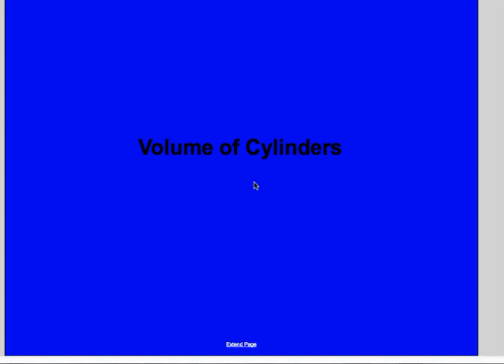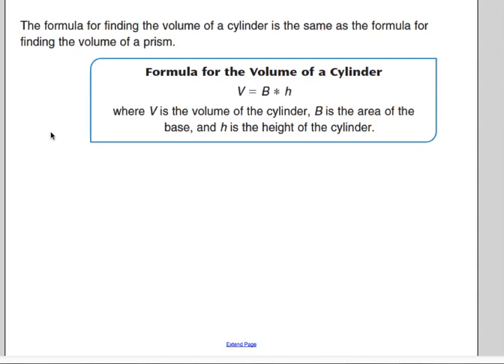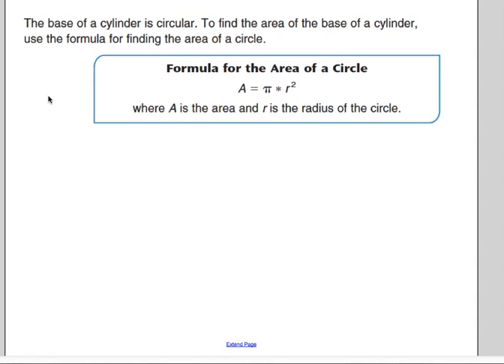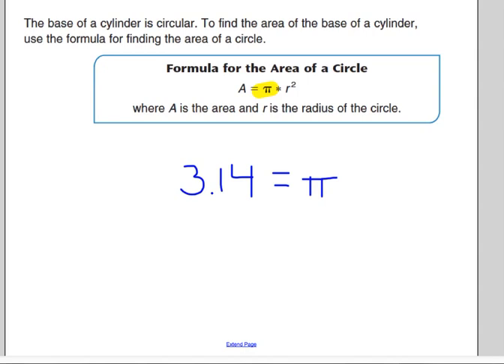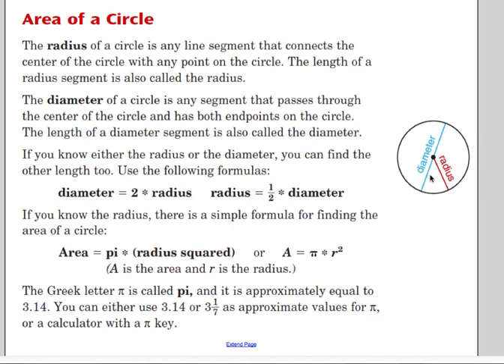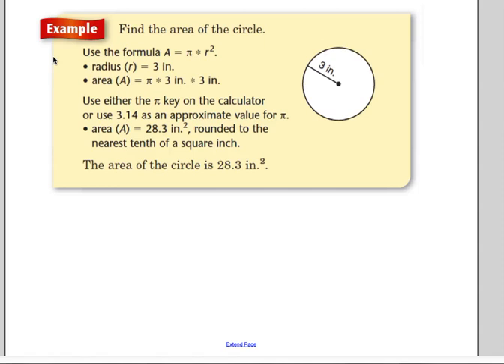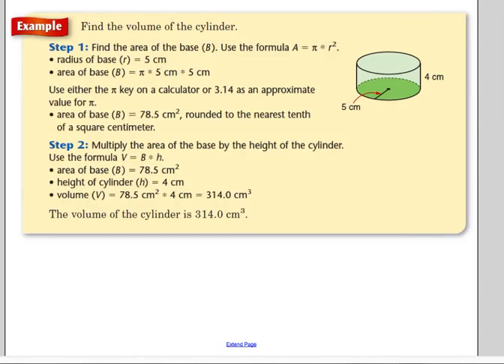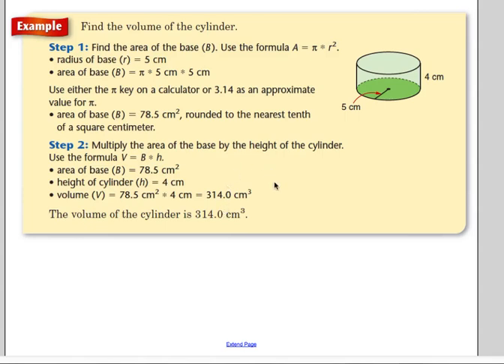Math Lesson 11.3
Volume of Cylinders